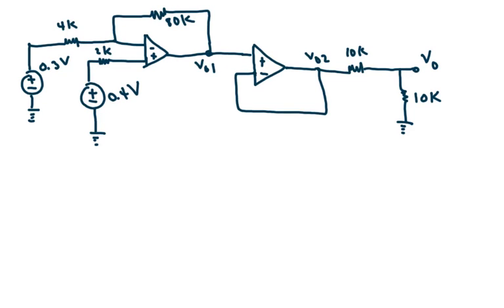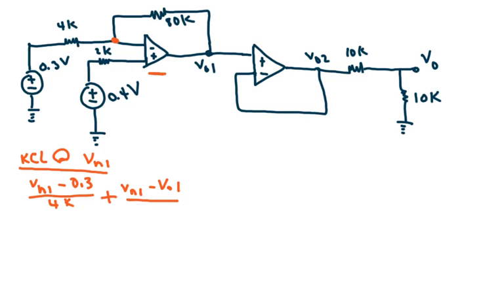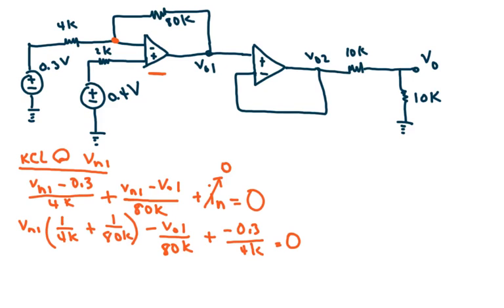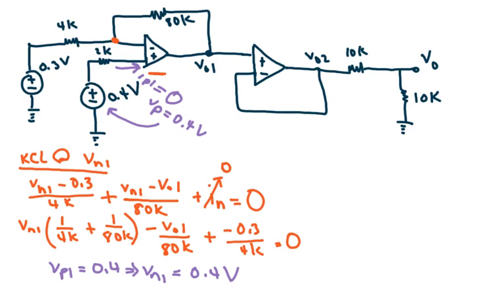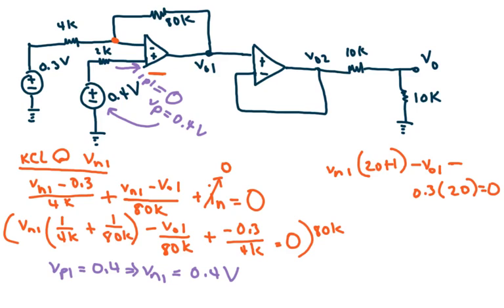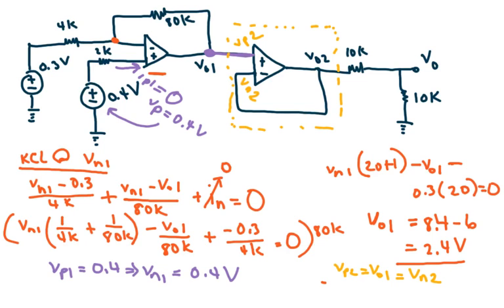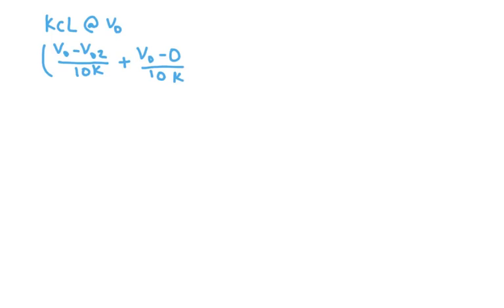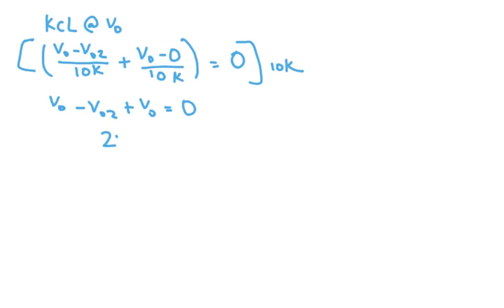Operational Amplifier 3